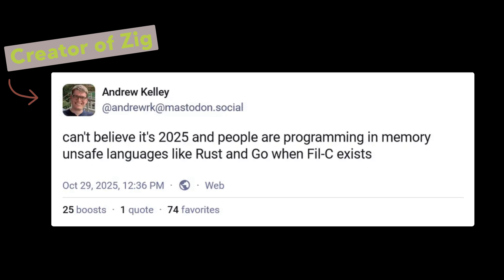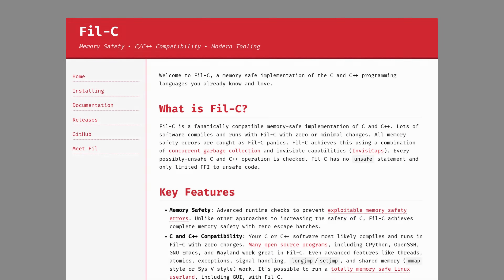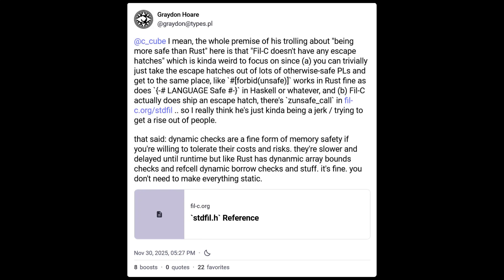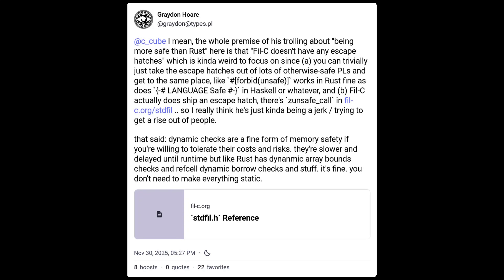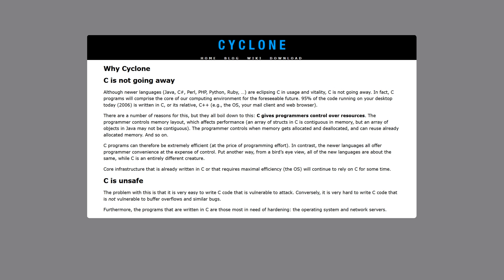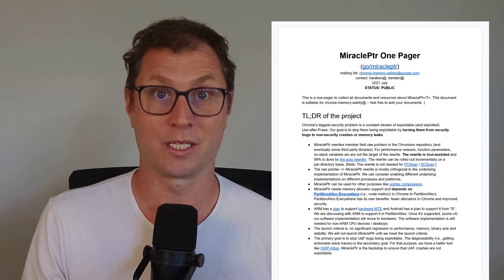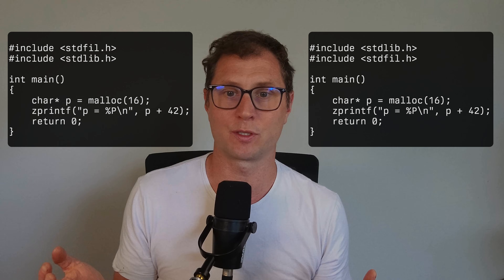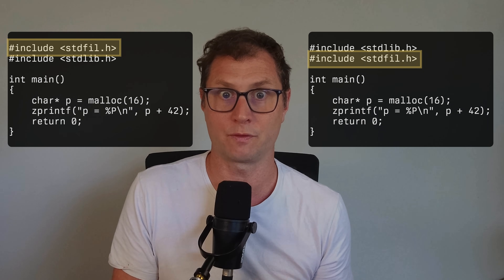Fil-C is a better Rust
Is Fil-C the solution to C/C++ memory safety and does it replace the need for Rust?

Fil-C, a fork of the Clang compiler, is gaining traction for its ability to add memory safety to existing C code via dynamic runtime checks. While it’s a massive engineering feat, it has sparked a debate about the necessity of Rust.

This is all generating significant buzz. And a lot of uninformed hot takes (including "Rust is less safe than Fil-C in practice" from its creator Filip Pizlo). This video breaks down what Fil-C actually does, its genuine benefits, and why it doesn't invalidate Rust's approach to memory safety.

Key Points Covered:

- How Fil-C achieves memory safety through dynamic checks
- The actual costs: 1-4x performance overhead and reduced stability
- Why compile-time guarantees matter, especially in large projects
- What Rust's unsafe keyword actually does (hint: not what critics think)
- Why every language needs an "escape hatch" for OS interactions

Fil-C is excellent news for the C/C++ ecosystem and broadens awareness of memory safety issues. Projects like Chrome's MiraclePtr demonstrate real-world value. However, runtime checks and compile-time guarantees the problem differently. Large production code bases benefit enormously from catching issues before deployment.

Timeline

00:00 Fil-C the "Rust Killer"
00:28 What is Fil-C?
01:01 Rust already provides what Fil-C offers, and mostly at compile time
02:47 Not C's first rodeo: Cyclone, MiraclePtr
04:19 Significant downsides of dynamic checks
05:30 "Unsafe" in Rust is more safe than you think